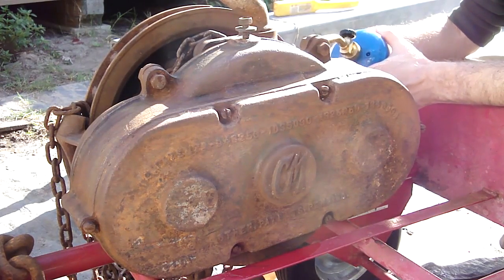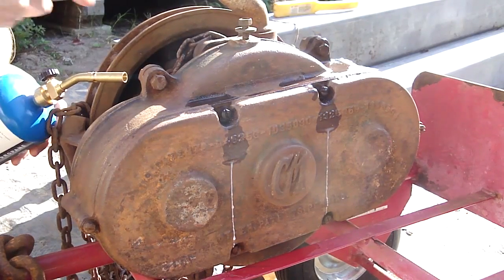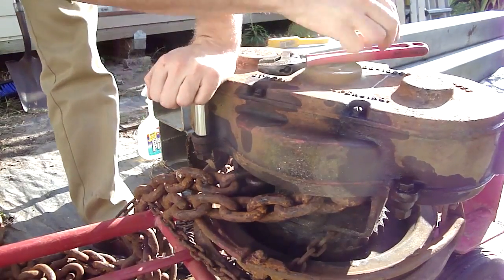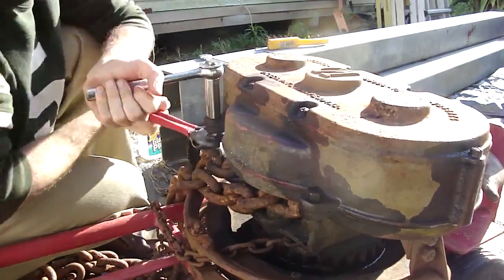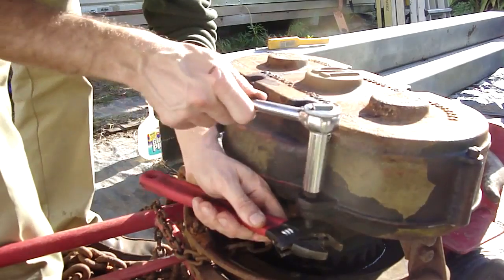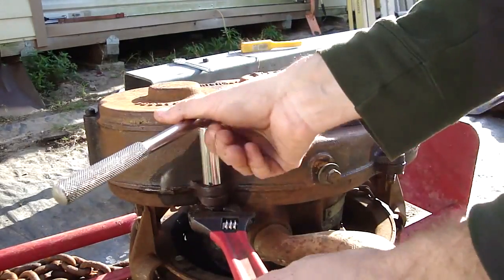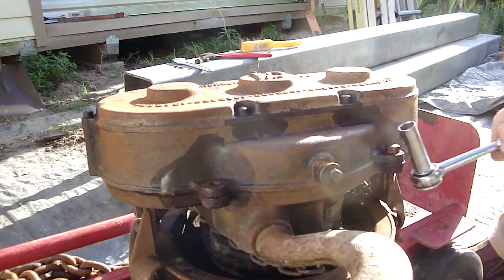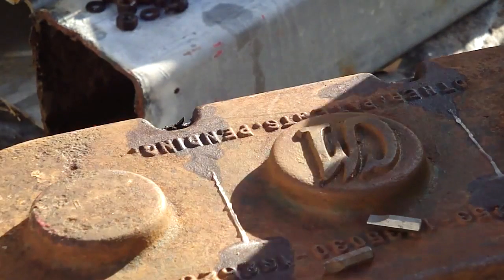Hoist Part 2 Unstuck nuts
Using wax to loosen 80 year old bolts from a 3 ton Chisholm-Moore chain fall. Breaking down the hoist for inspection and rehabilitation. What's inside???